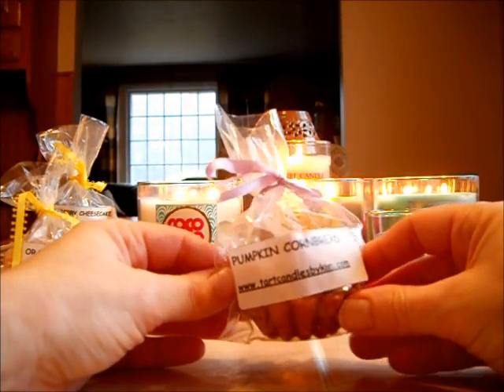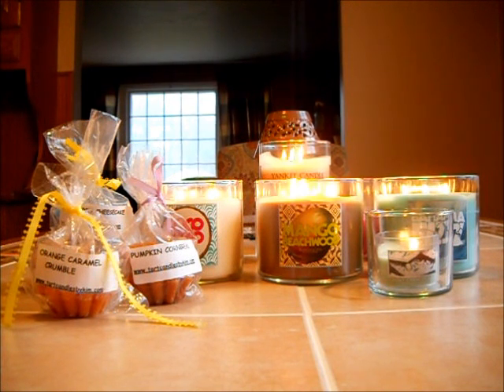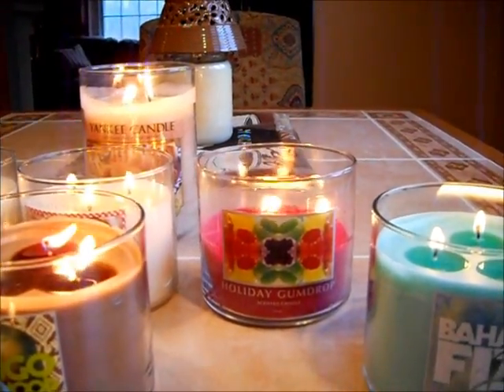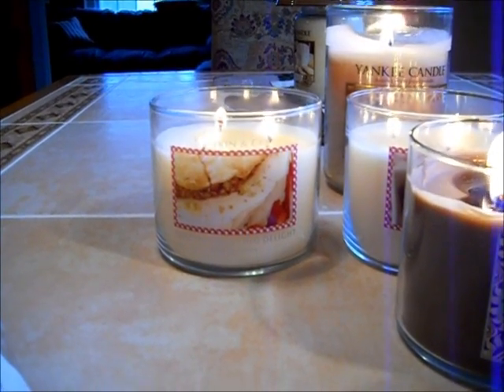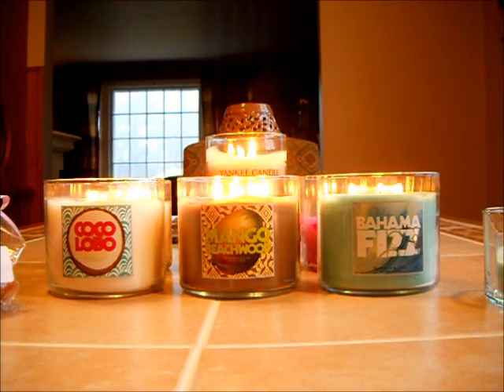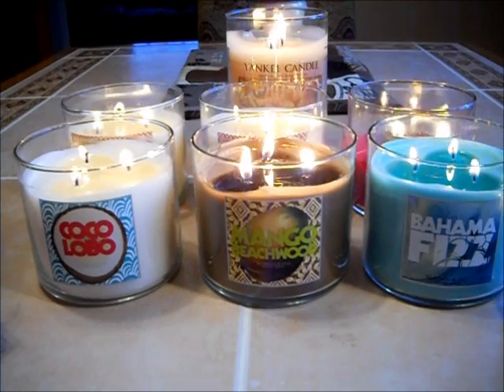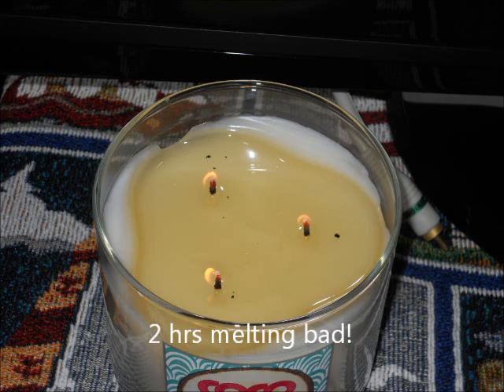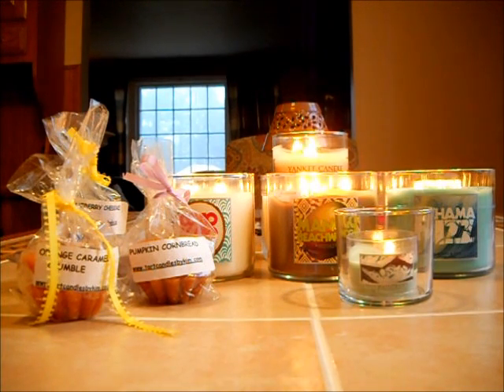Friday Video of Candles/Tarts Melted Over The Week!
BLOG (It's new still working on adding things to make it look nicer!)

I know alot of candles I have been melting this past week. Trying out some new scents & of course enjoying some winter scents. I am so sad about the 2 candles that are giving me a hard time I really think they are going back. I NEVER return candles, but this time I MUST. Please share with me what you have been melting & also if you have had problems with your B&BW's Spring Line Candles.. Thanks a bunch for watching!